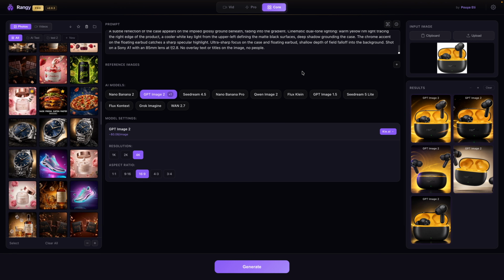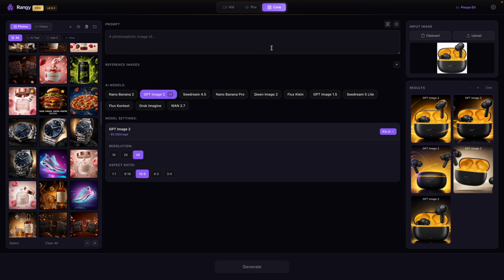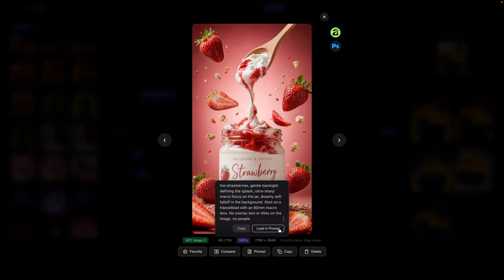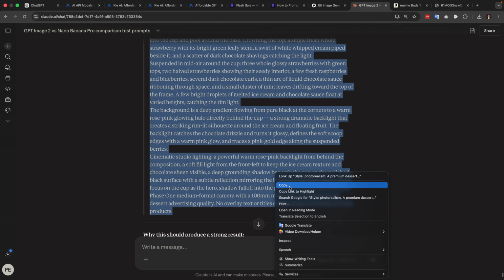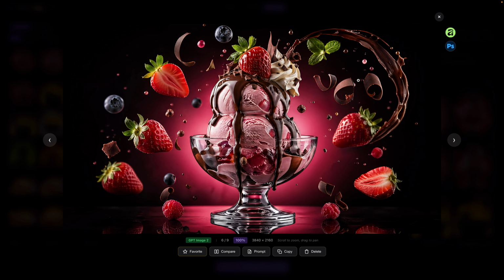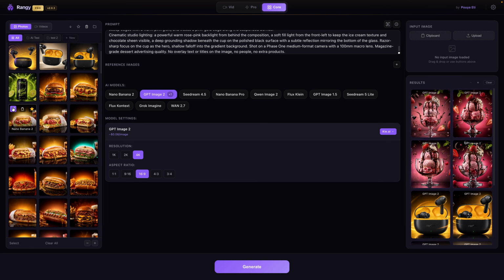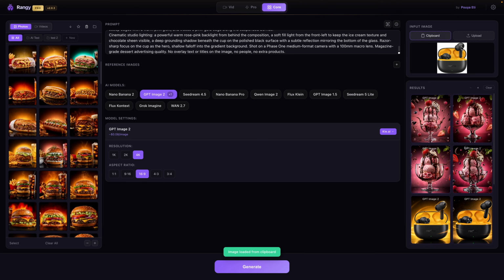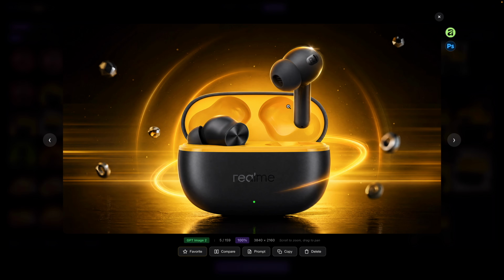GPT Image 2 Just Got 10× Better With This FREE Prompt Trick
Video Description:
GPT Image 2 just got 10× better — not because the model changed, but because of one prompt strategy nobody is talking about. Stop writing prompts manually. Let an AI write them for you using a free research system I built.

In this video I show you the exact workflow that turns Claude, ChatGPT, or Gemini into a pro-grade GPT Image 2 prompt writer. The output? Magazine-quality 4K ad images for any product, food, or scene you can think of.

I run real tests live: ice cream so well-shot it looks like commercial photography, fast food images that make you hungry just looking at them, and a real Amazon earbud product transformed into a 4K ad creative with sound waves and dramatic lighting. Results that would take an expert prompt writer hours — generated in under 2 minutes.

You'll also learn how to set up Kie.ai (the cheapest API path to GPT Image 2 at 4K) and connect it to the Rangy app on Mac or Windows. The Rangy + Kie combo lets you generate vertical, landscape, and square aspect ratios in parallel, no waiting between requests.

If you've been frustrated by ChatGPT's 1K limit and tired of writing AI prompts that produce mediocre results, this is the system that fixes both problems at once. The free system prompt works with any LLM — Claude, ChatGPT, or Gemini.

Bonus: Rangy is on a 40% flash sale until the end of today — link at the top.

Video Timeline & Chapters:
0:00 - Intro: How to Get 10× Better GPT Image 2 Results
1:03 - Setting Up Kie + Rangy for 4K Generation
3:14 - The Strategy: Stop Writing Prompts Yourself
4:02 - Live Demo: Claude Writes Pro-Grade Prompts
6:33 - 4K Results Reveal (Ice Cream Ad Test)
8:39 - The FREE Prompt System (Rangy Blog Link)
9:56 - Amazon Earbud → 4K Ad Image (Real Test)
12:14 - 40% Rangy Flash Sale + Final Thoughts

Equipment I use:
Camera Lens
Sound Card
Color Lights